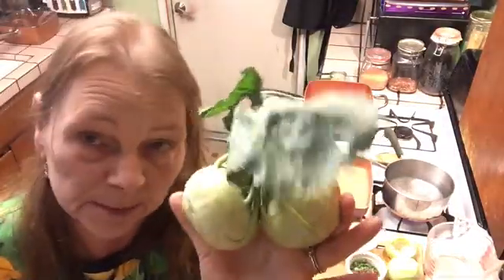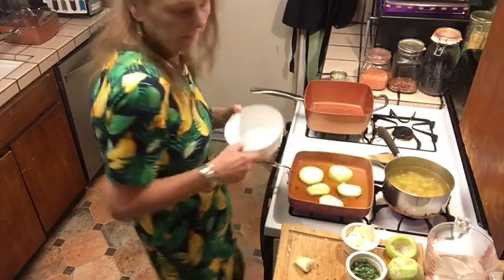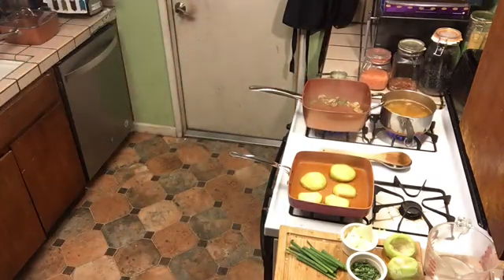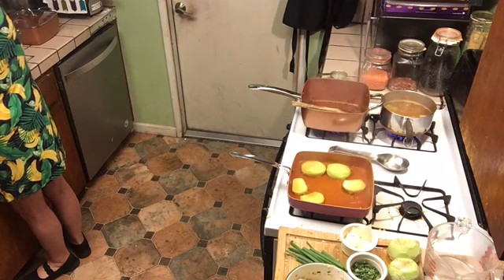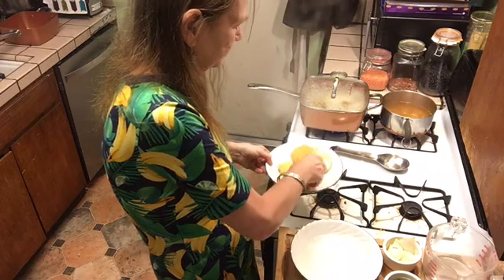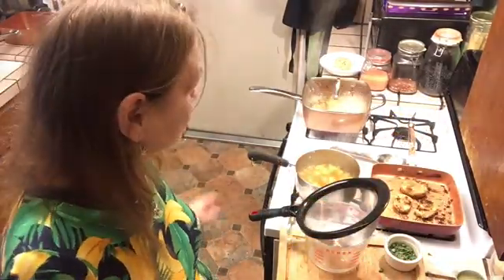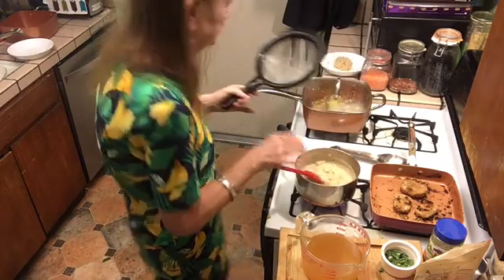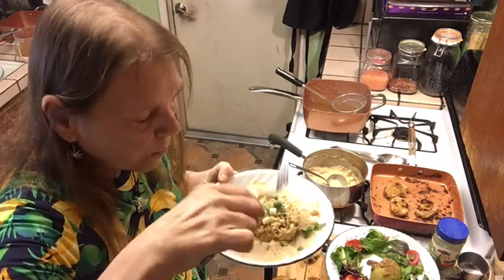Every Thing Kohlrabi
I hardly get Kohlrabi hier in California. In Germany they are a cheap and healthy yummy vegetable for every day. I love them!
Recipes:
Kohlrabi Schnitzel:
Peel Kohlrabi and cut in 1/4 inch slizes. Water sautee them in a little bit of vegetable broth. Then dip them into flour, plant milk mixed with 2 tbsp almond butter and breadcrumbs. I always put the spices into the breadcrumbs: salt and pepper to taste, 1/4 tsp each: old bay, garlic, onion powder, paprika. Then let them brown in anon stick  skillett without adding oil
Kohlrabi boats
Peel Kohlrabi, scratch inside out witha mellon scraper. For the filling water sautee 1/2 cup mushrooms, 3 scallions, spiced with liquid smoke 1/3 tsp, soy sauce 1/4 tsp, papprika, salt, pepper, garlic and onion a 1/4 tsp each. In a bowl, pour warm plant milk over 3-4 slices of old cubed toast. Sprinkle with salt, pepper, paprika and basil dried to taste. Then add the mushroom  mixture, 2 tbsp nutritional yeast and mix ttogether. YOu cn add flour if too thin. Stuff the Kohlrabi with the mizture and put in a non stick skillet. Fill with water or broth about 4 cups so that the boats are almost covered. Simmer at 45 minutes on medium heat.
Kohlrabi vegetable in lemon sauce
Peel and cube the Kohlrabi and let them water sautee in 2 cups broth for 10 minutes or until fork tender. Keep lilquid when you pour Kohlrabi in a colander. Now pour some of the broth back into the pot and add 2 tbsp rice flower to thicken plus 1 cup of plant milk and the leftover of the almond butter plant milk mixture from the schnitzel. you can add more rice flour if not thick enough. Add 1/4 cup lemon juice or more if desired. Add 1/4 tsp nutmeg, salt, pepper, garlic and onion and paprika. I also addes 1/9 tsp mint but this is optional. Whisk together, add mmore liquid if too thick and add Kohlrabi. Enjoy!